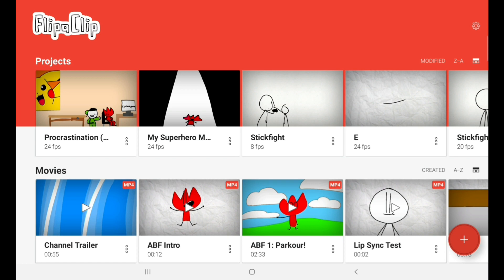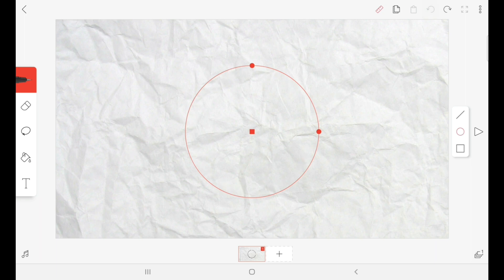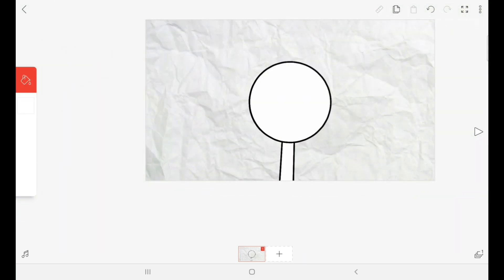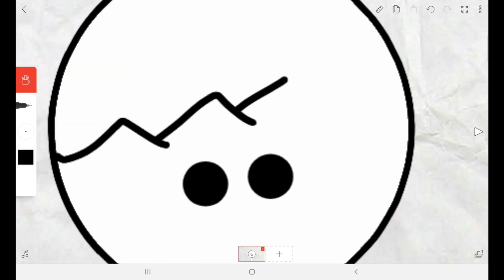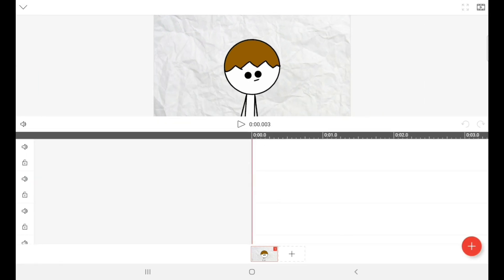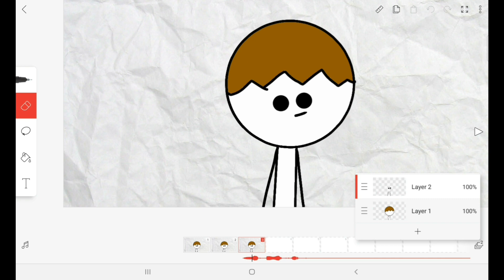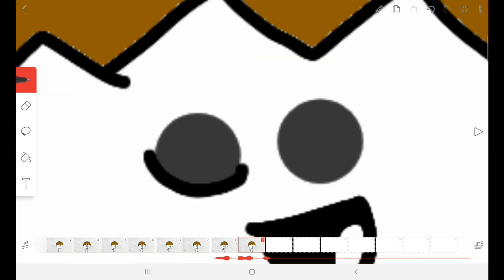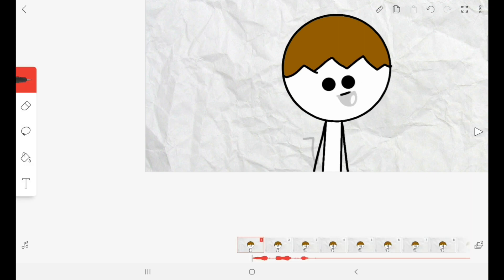How to Animate on IOS/Android for Free!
In this video, I will be showing you how you can animate for FREE on FLIPACLIP!